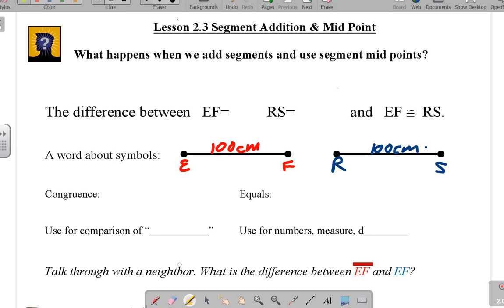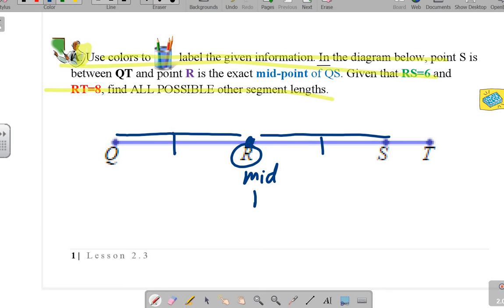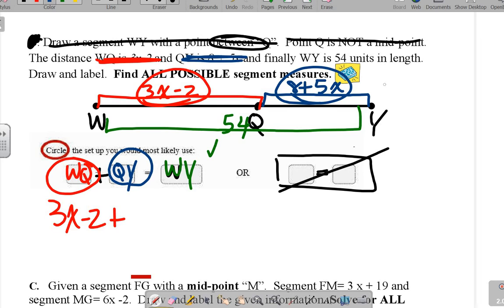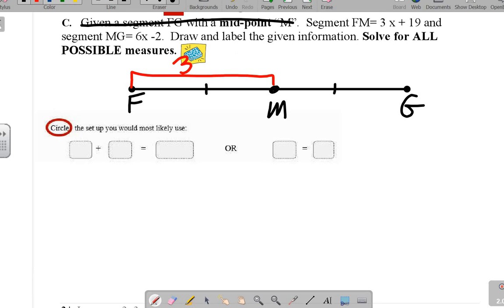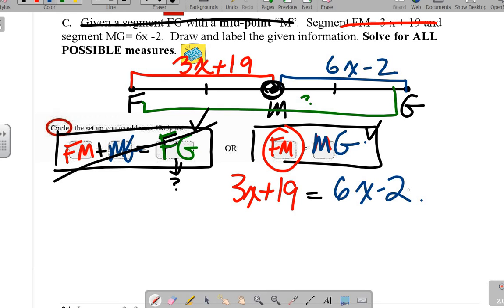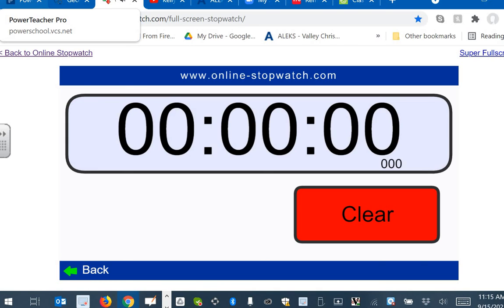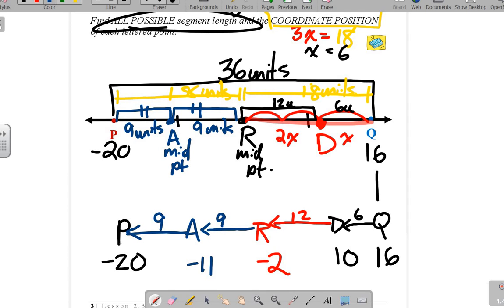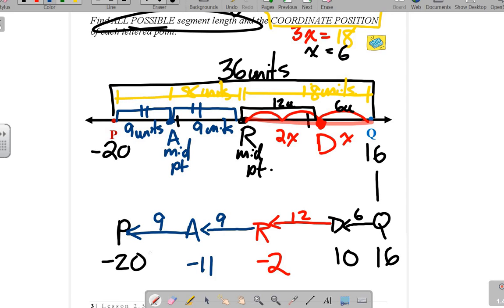teacher summary 2021 2 3